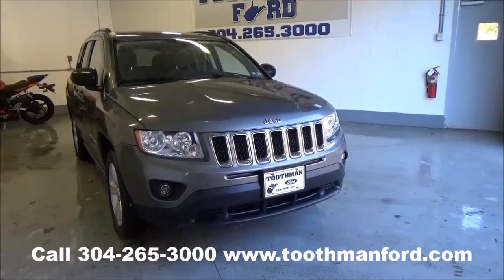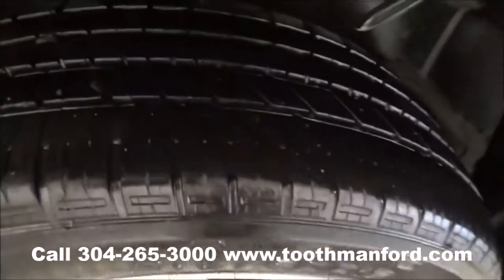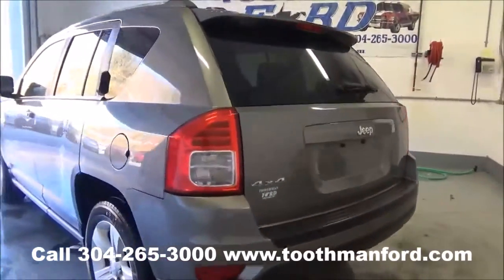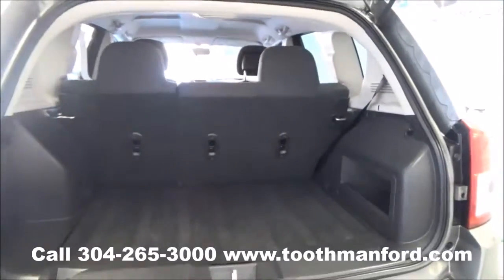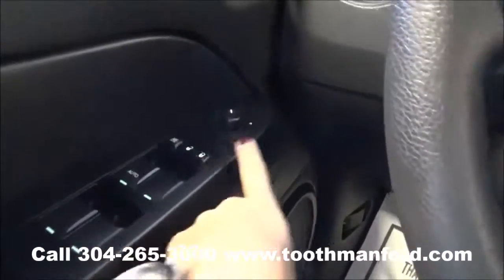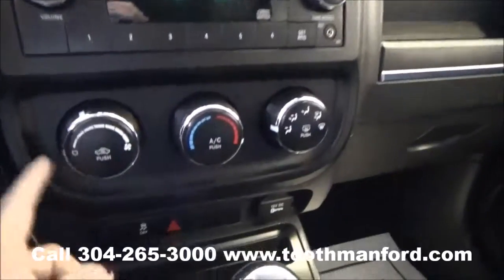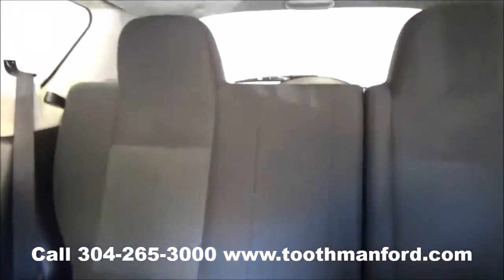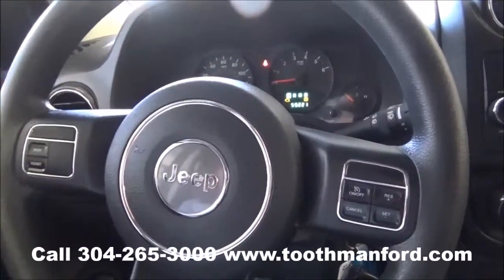Used Jeep Compass for sale, Morgantown WV, Toothman Ford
Used 2012 Jeep Compass for sale. Stock# T3697A.